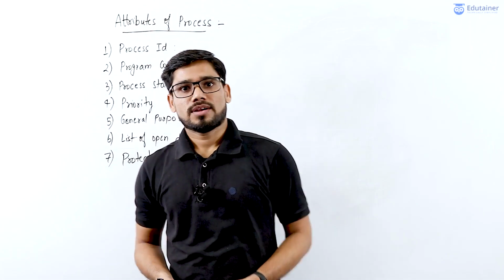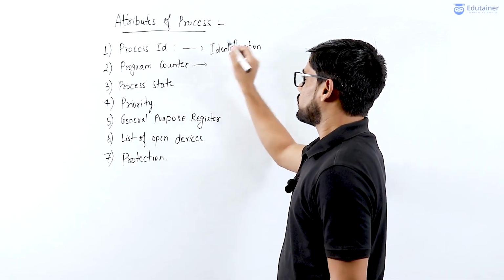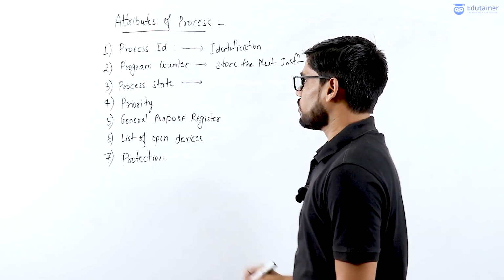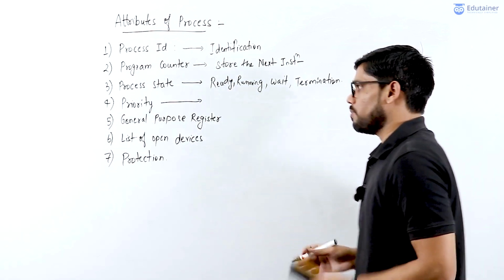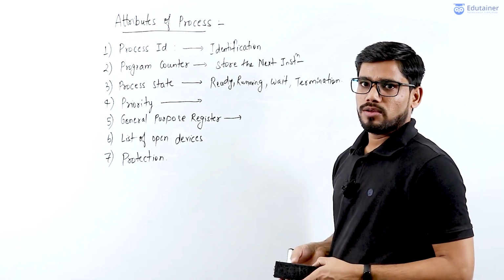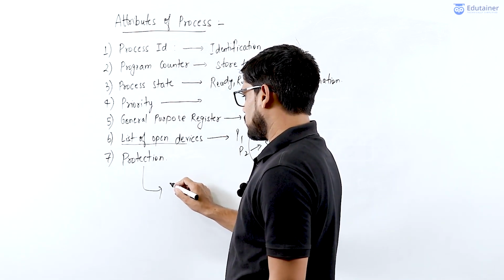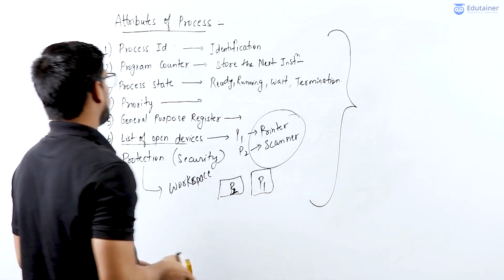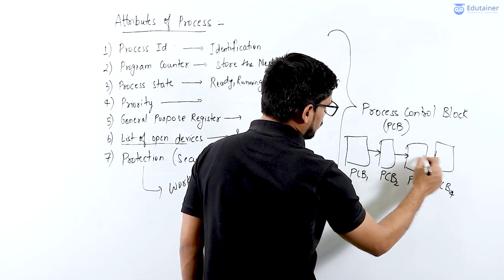2. Attributes Of Process